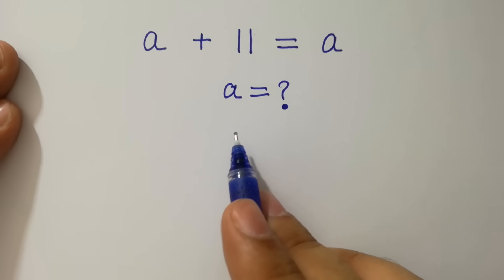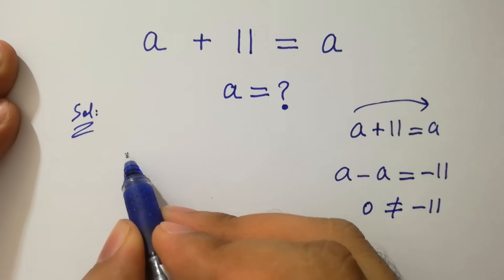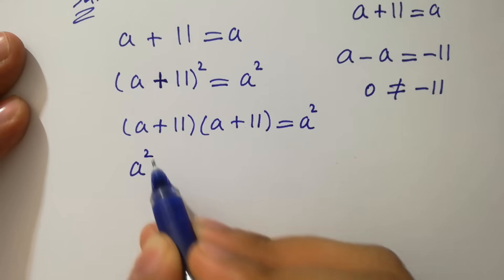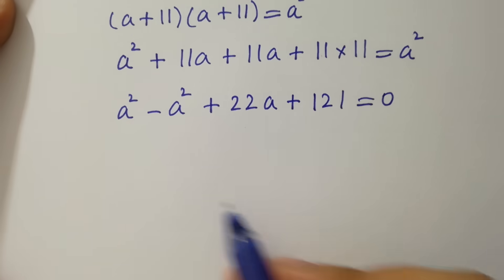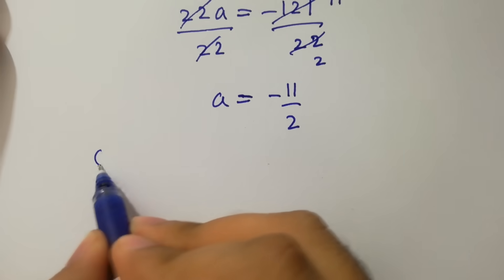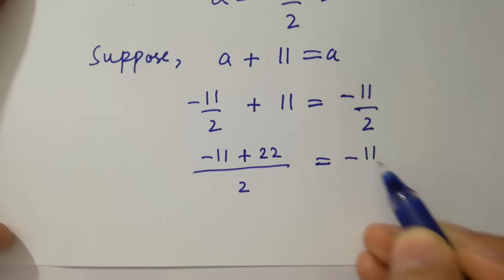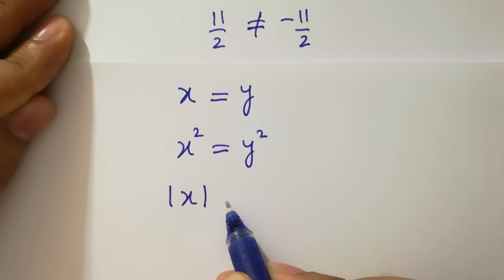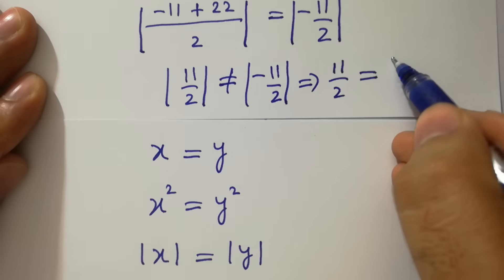Solving a 'Harvard' University entrance exam question